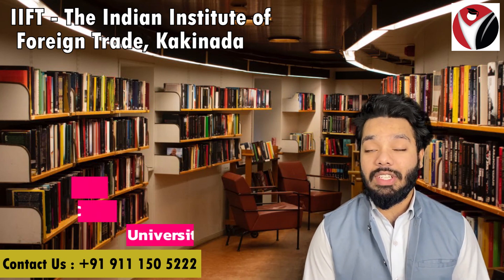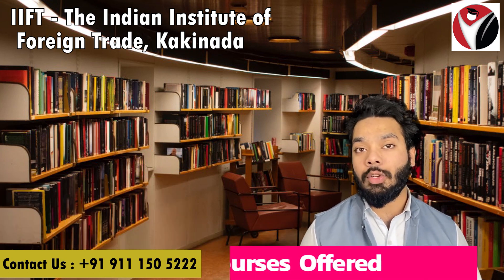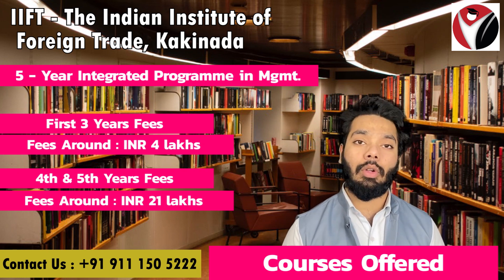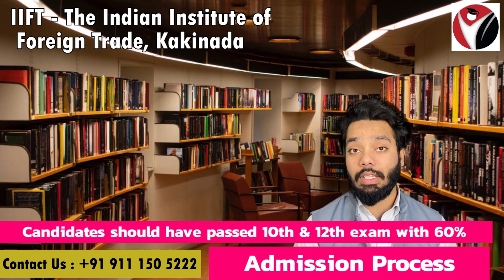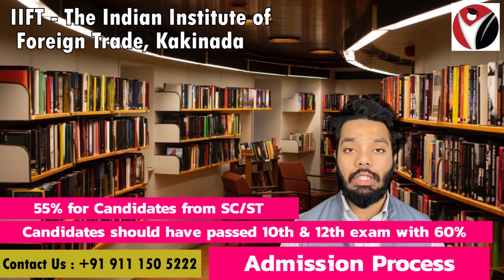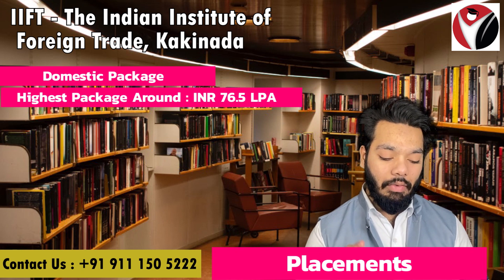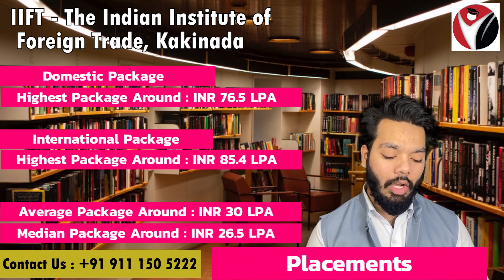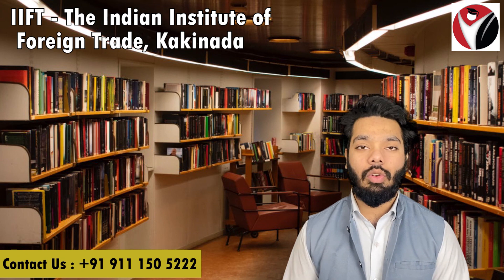IIFT | Kakinada | The Indian Institute of Foreign Trade | Admissions | Management | PGDM | MBA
IIFT - The Indian Institute of Foreign Trade Kakinada

Hello guys!
Know all about the IIFT - The Indian Institute of Foreign Trade Kakinada

Anchor: Kafeel
Video Editor: Sarfaraz Khan